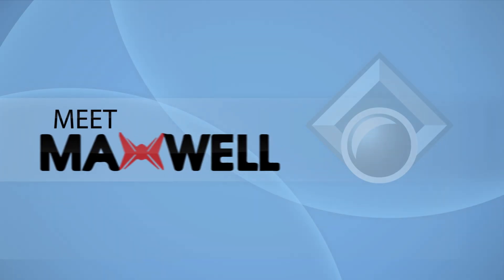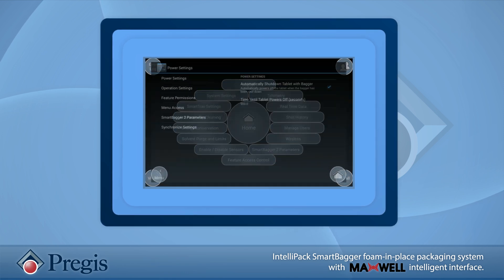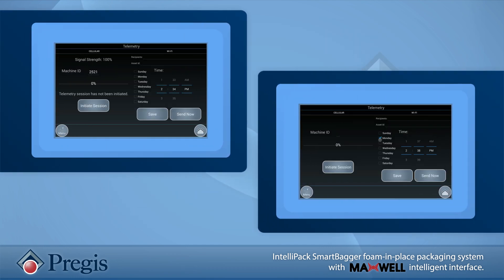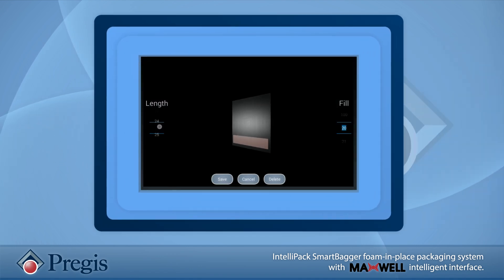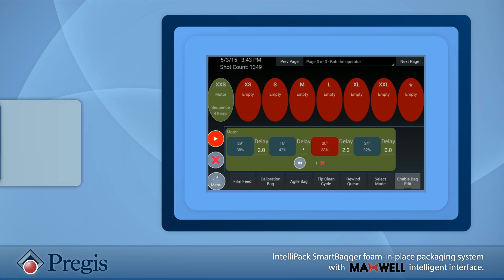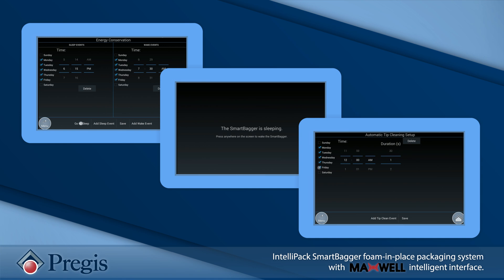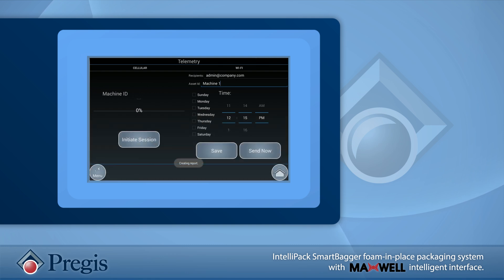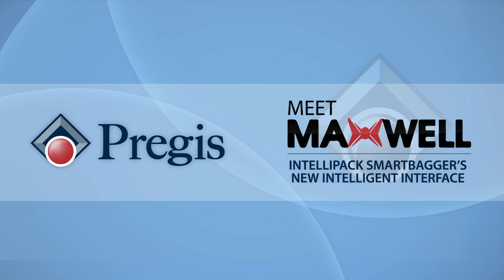Meet Maxwell™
The Pregis IntelliPack® SmartBagger™ system featuring Maxwell™ offers the same reliable foam-in-bag packaging performance and 5 Degrees of Separation. However, the machine offers a more robust user interface that empowers users with greater control and endless customization options. Maxwell adapts to your specific needs and production environment while providing the control and metrics for data analysis to ensure repeatability.

What are the 5 Degrees of Separation?